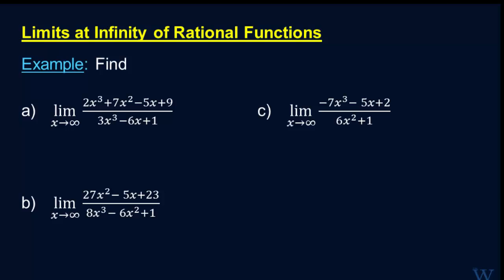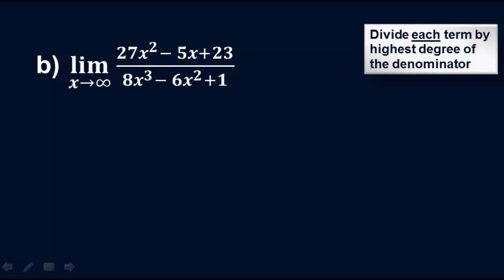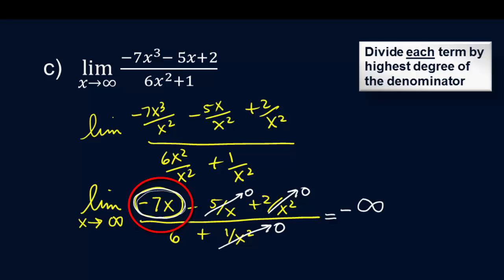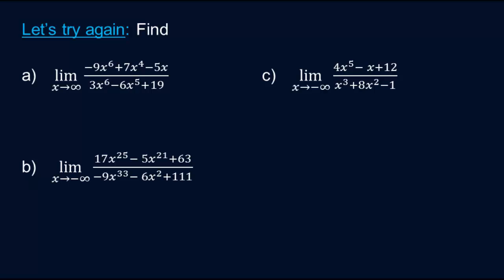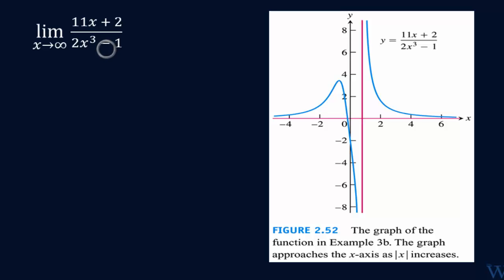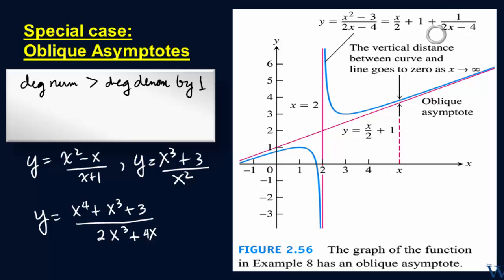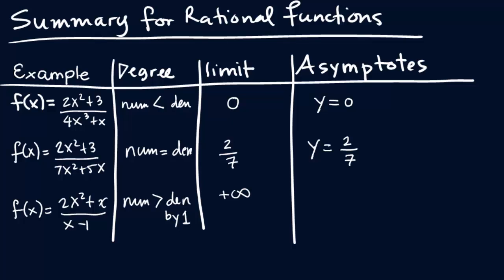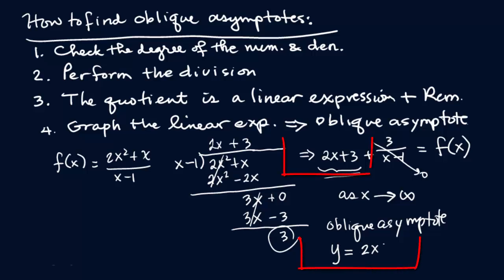Section 2.6 Part B Limits involving Infinity & Asymptotes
Shows how to find limits when x approaches infinity or -infinity. Finding horizontal and oblique asymptotes of rational functions